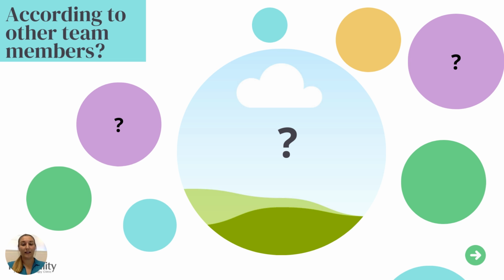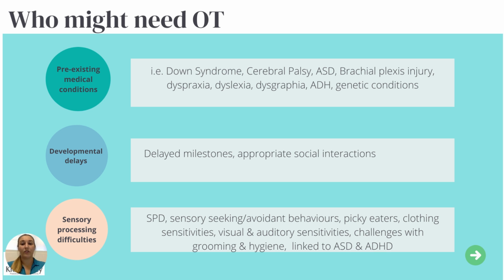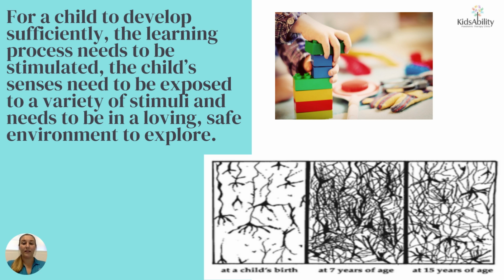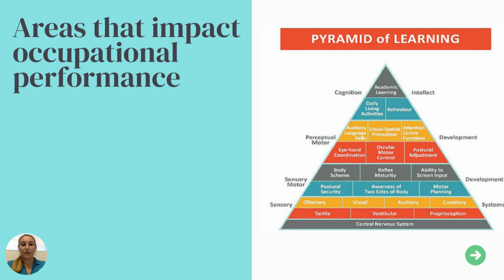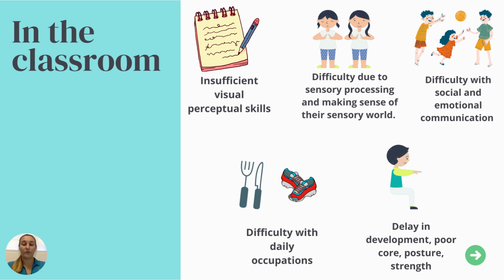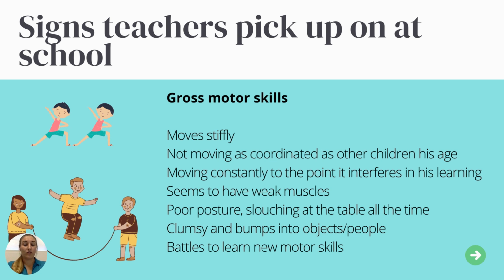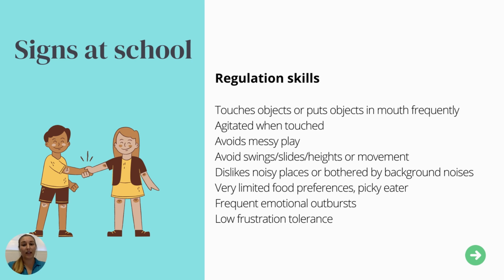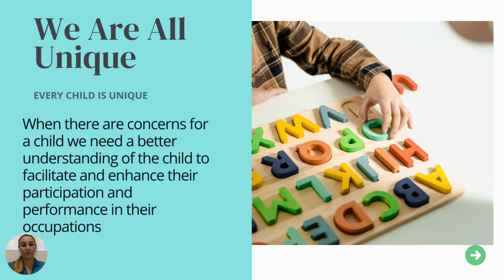What is Occupational Therapy? - KidsAbility Paediatric Therapy Clinic